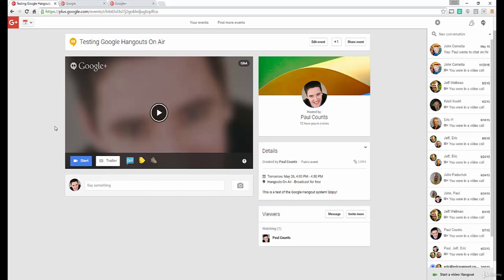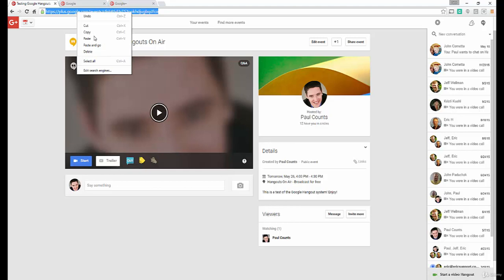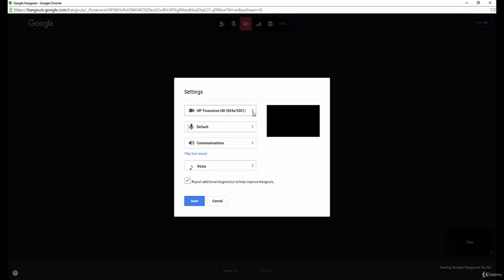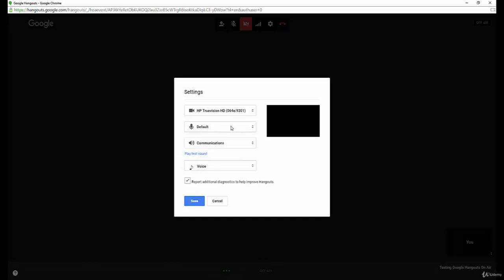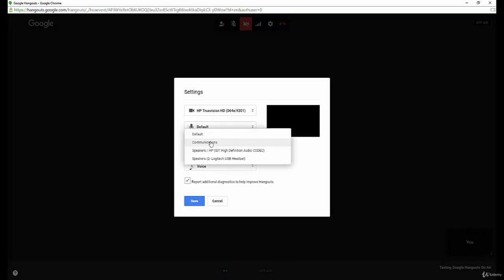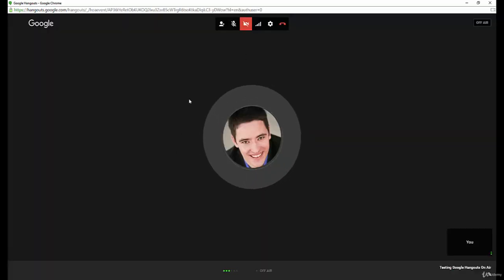Google Hangouts - Important Features | Google Hacks For Businesses- Introduction to Google Tools